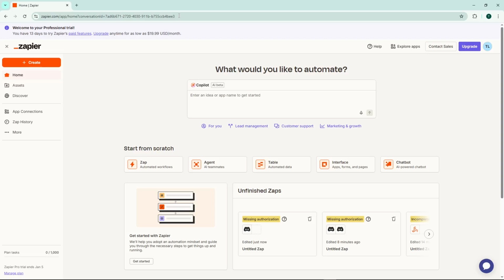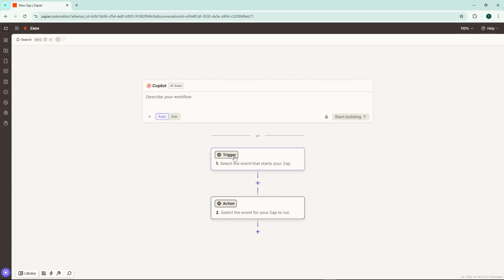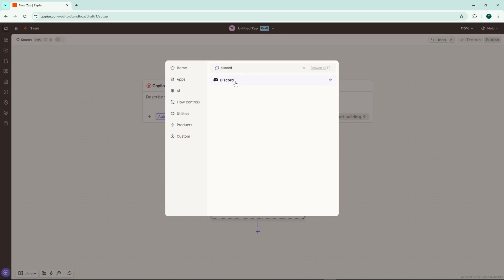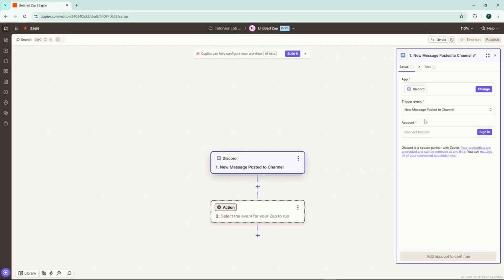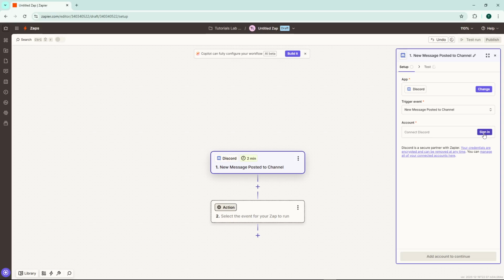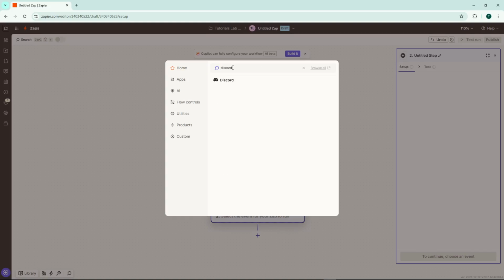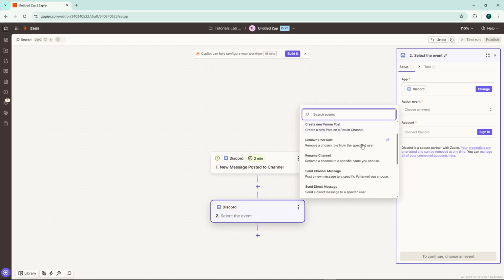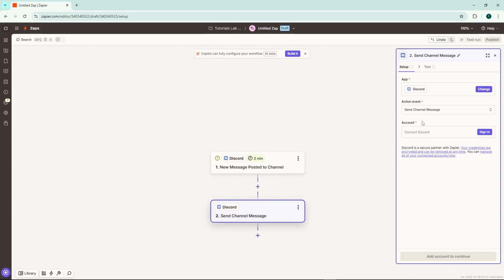How To Use Zapier With Discord (Tutorial 2026)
Along the way, you'll learn how to connect Zapier with Discord, set up Zapier Discord integration tutorial, automate Discord server with Zapier, link Zapier to Discord workflow, create Zapier Discord automations guide, using Zapier for Discord webhooks, integrate Zapier and Discord platform, Zapier Discord bot setup instructions, best Zapier Discord automation ideas, connect external apps to Discord via Zapier, build Zapier Discord automation steps, how to use Zapier with Discord effectively